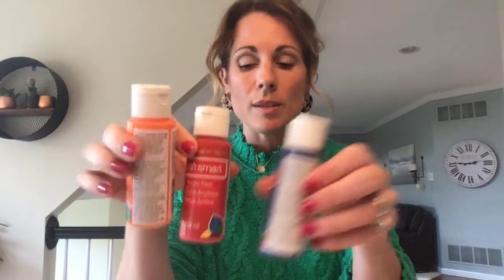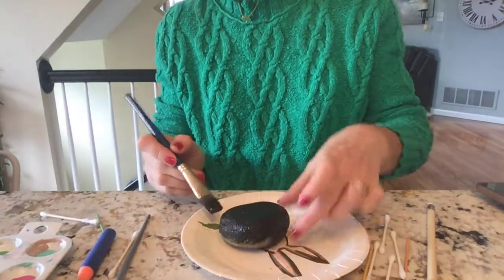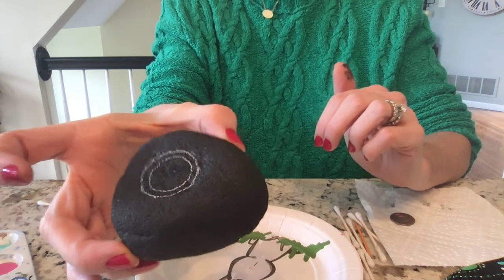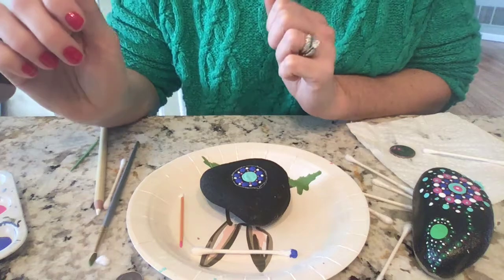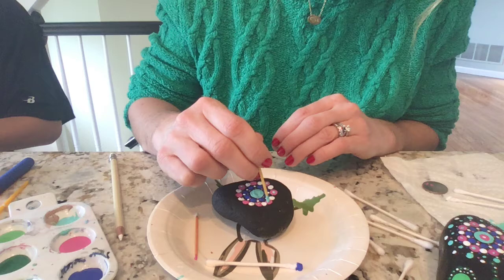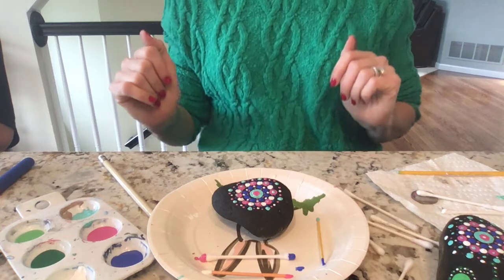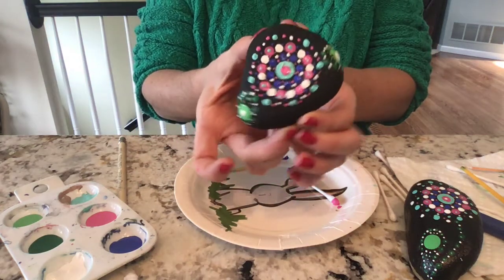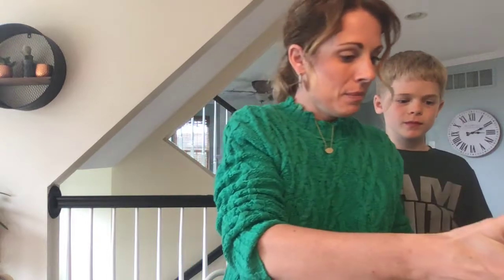Mandala Rock Painting for Earth Day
Rock Painting.
Materials needed
flat smooth rocks
acrylic paints
paper plates
paper towels
paint brush
q-tips
tooth picks
quarter
dime
pencil
modge podge